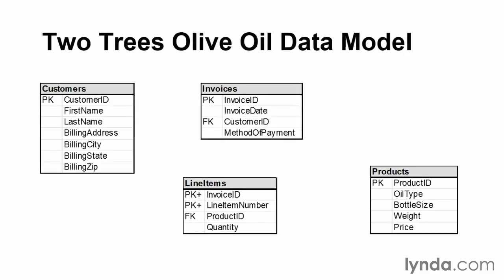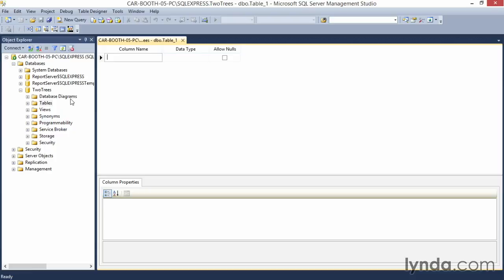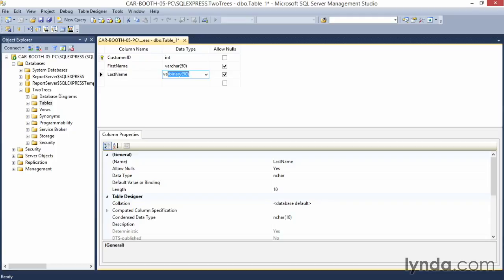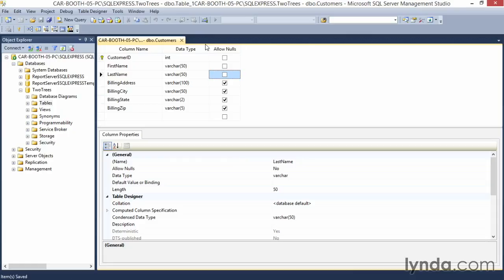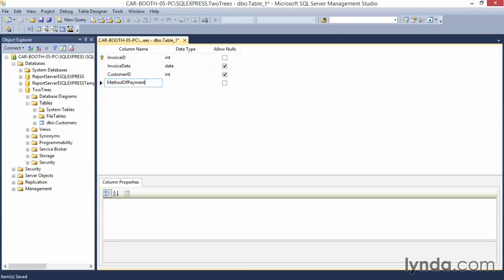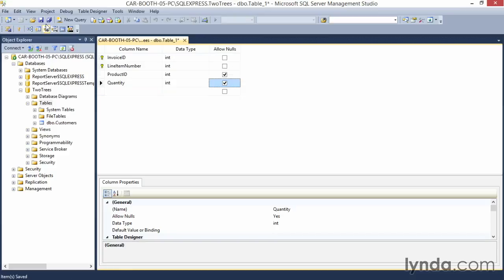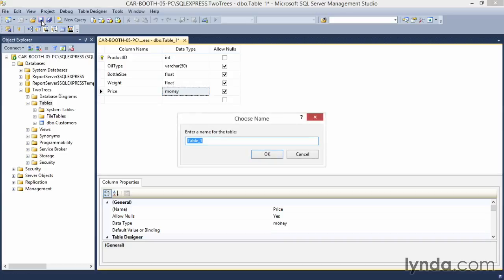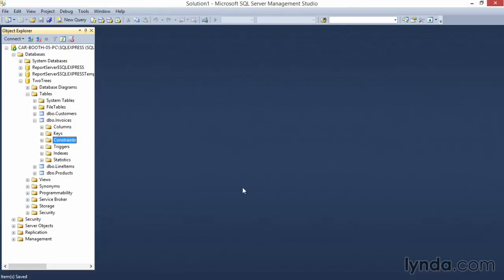041 Creating the tables in SQL Server